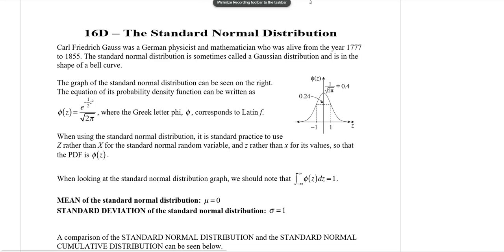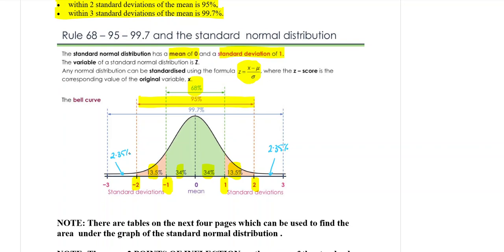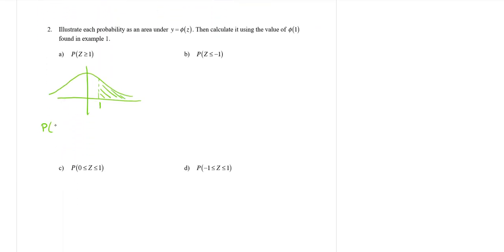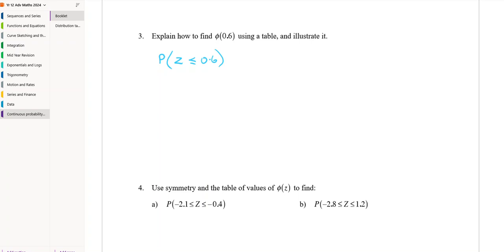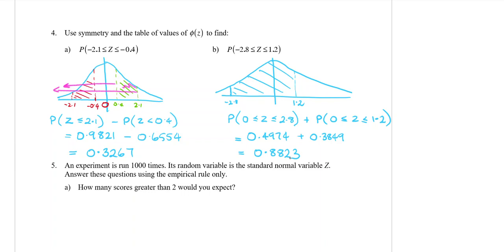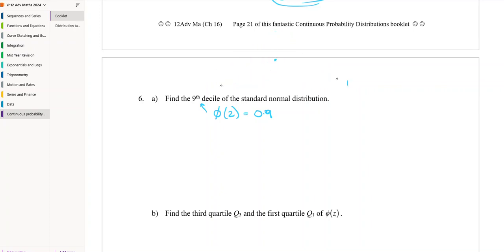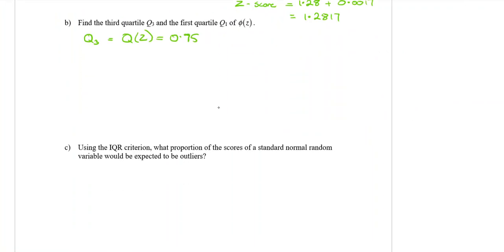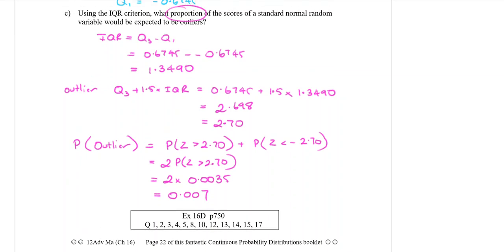Yr 12 Data 9 - The standard normal distribution